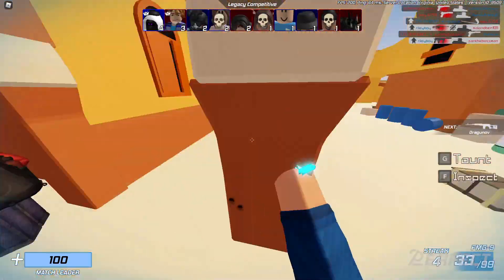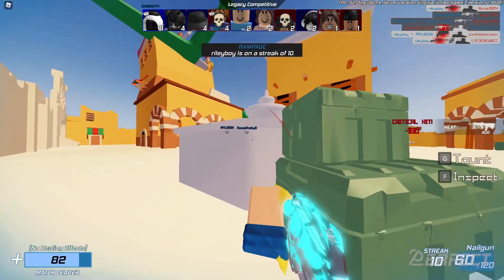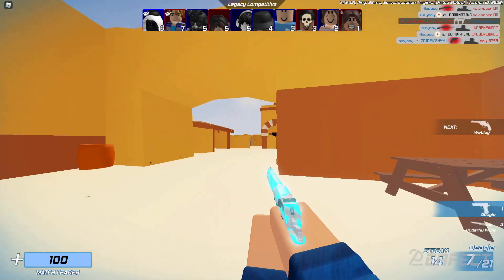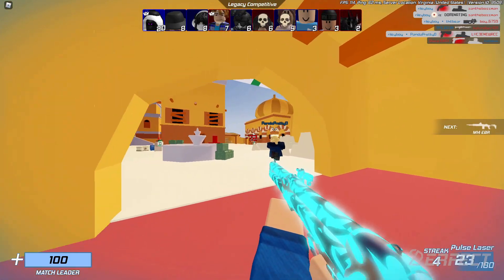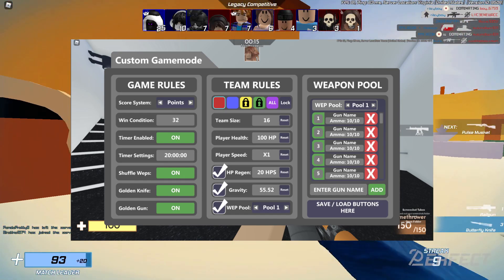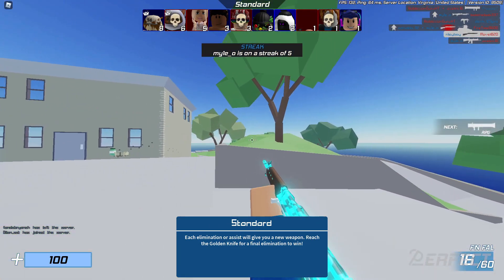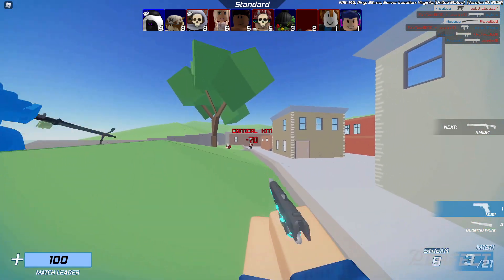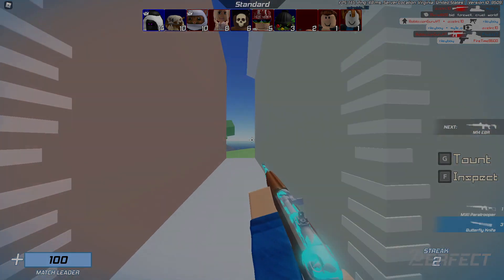EVERYTHING to EXPECT for HALLOWEEN III.. | Arsenal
ᐅ Custom Crosshair Tutorial ᐊ

ᐅ Custom Damage Indicators + Fonts Tutorial

ᐅ Socials & Appeals: ᐊ

ᐅ Software Used: ᐊ

► Recording: OBS
► Streaming: Streamlabs OBS
► Editing: Hitfilm Express
► Thumbnails: Paint.NET